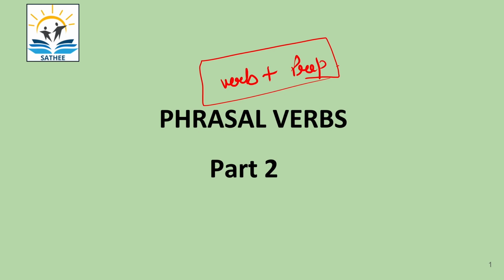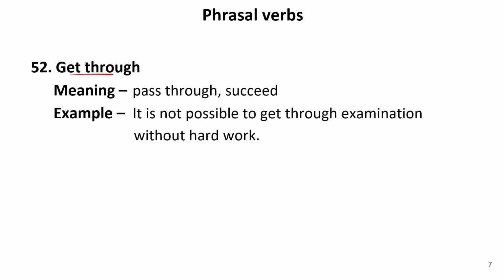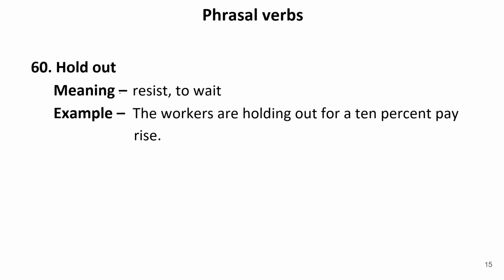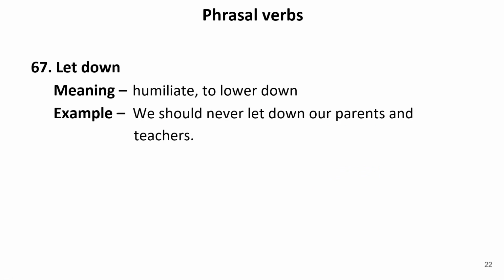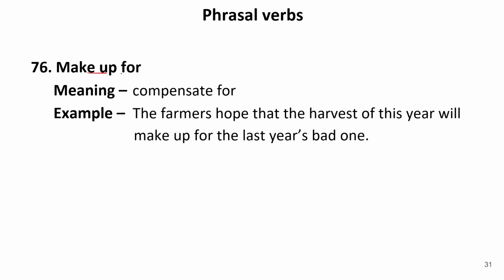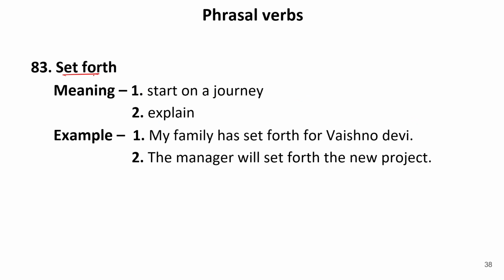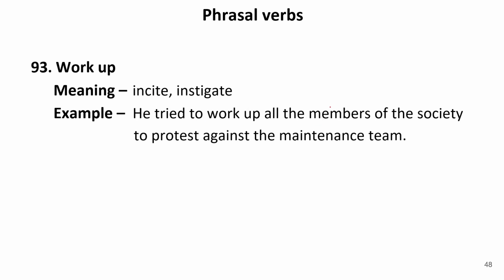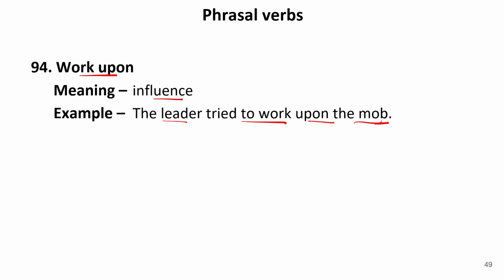PHRASAL VERBS Part 2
Subject: English
Programme Name: Phrasal Verbs
Course Name: SSC

In this video, we have covered several phrasal verbs commonly asked in previous exams and are highly likely to appear again.

📡 Key Features:
Syllabus-based Content